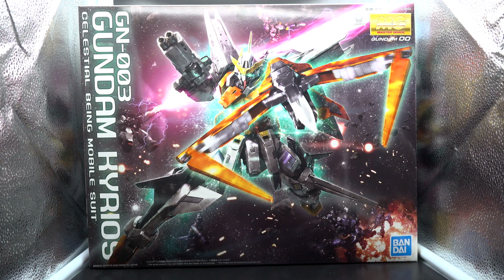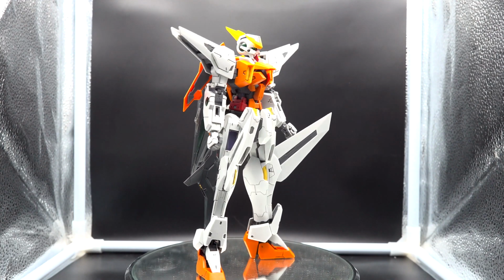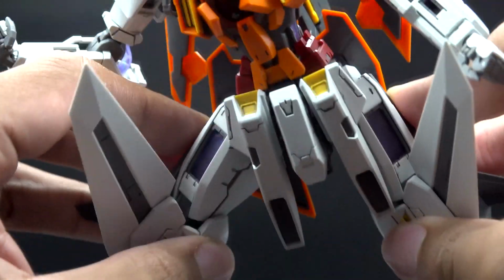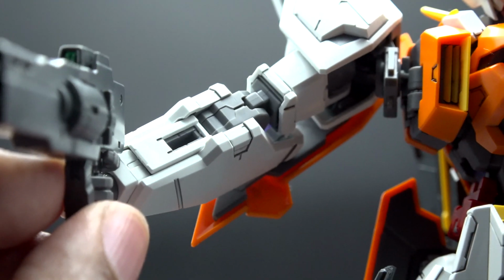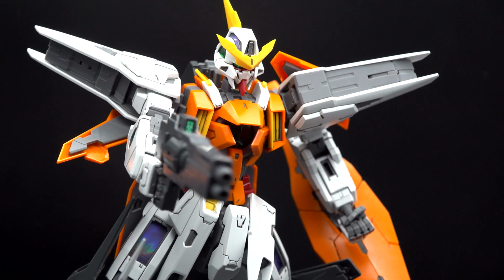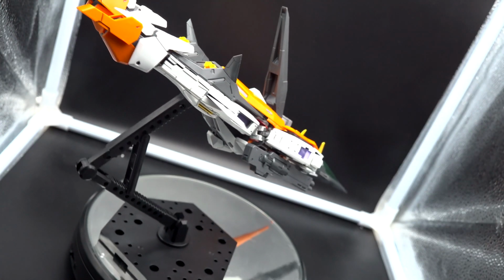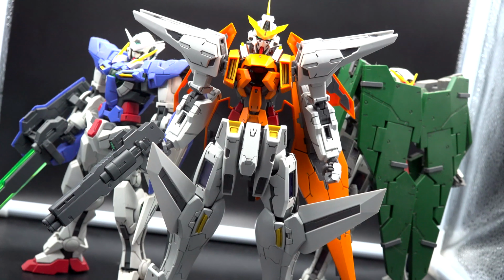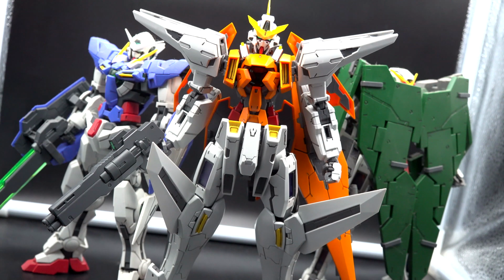Master Grade Kyrios Gundam Review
The next Gundam Meister of Celestial Being to grace the throne of Master Grade. It's Allelujah and Kyrios from the first season of Gundam 00